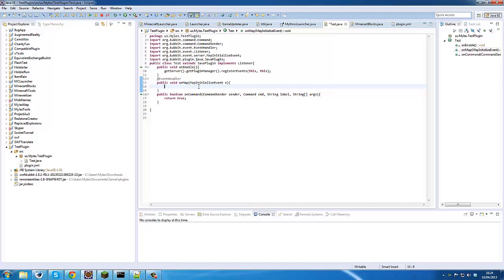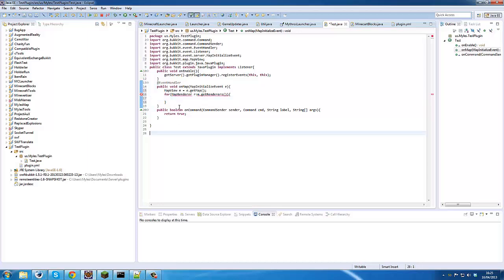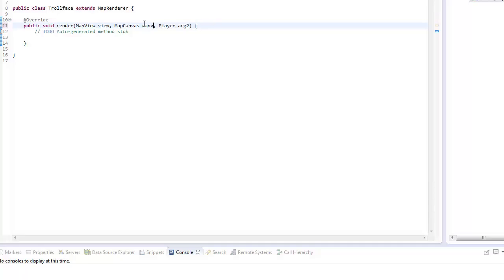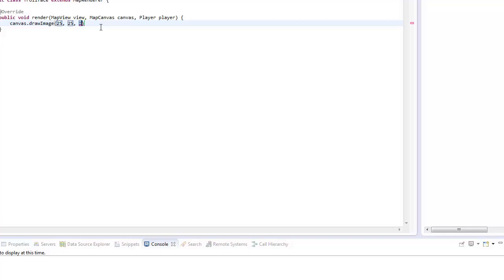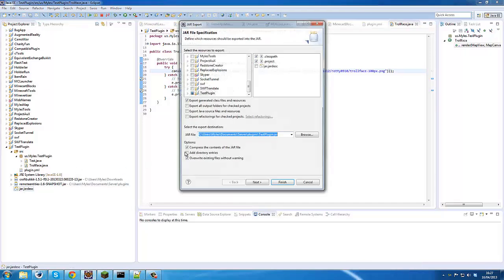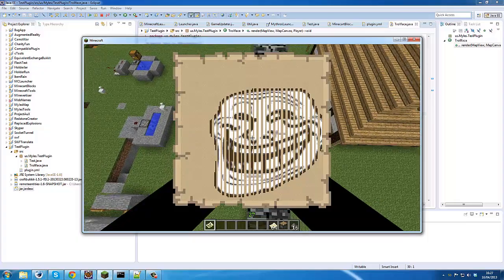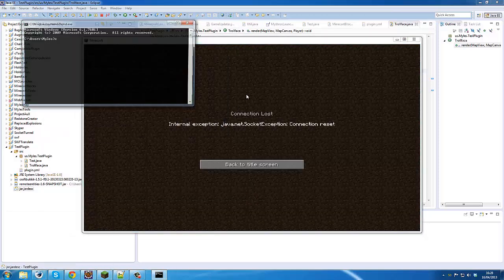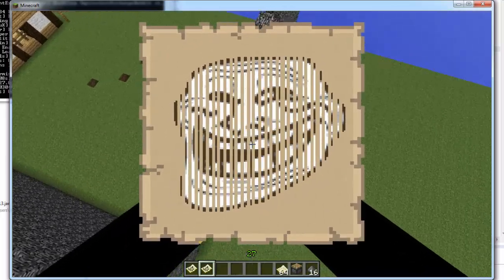Bukkit - Plugin Tutorial: Custom Map Rendering - Images on Maps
Today I will be showing you how to put custom images on maps using bukkits MapAPI.